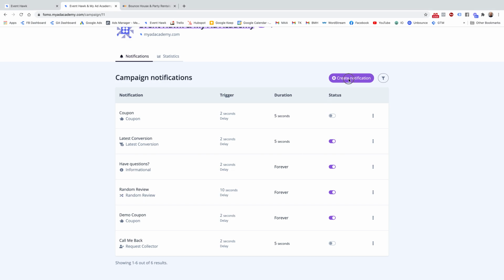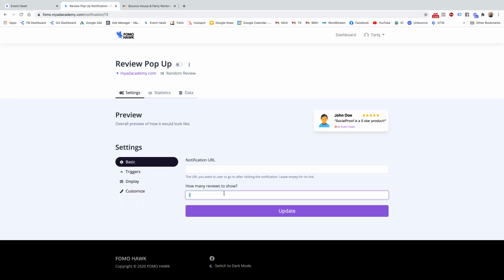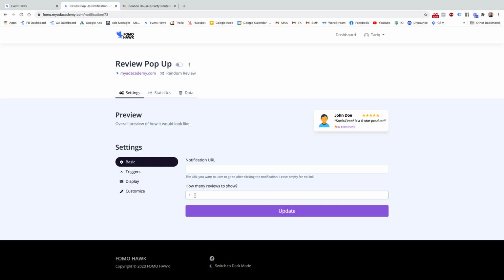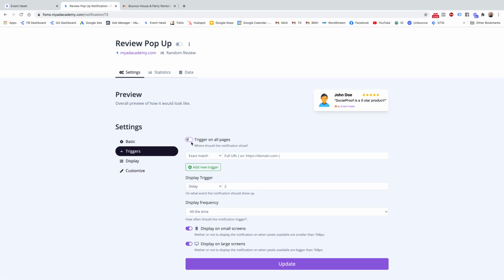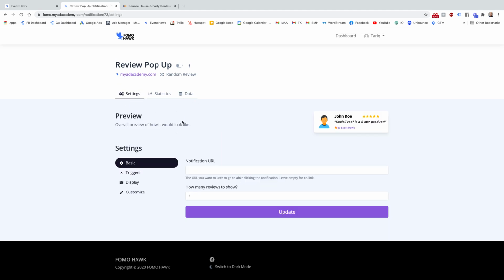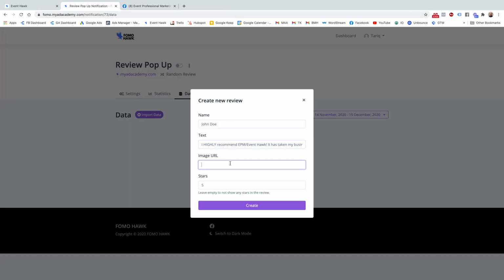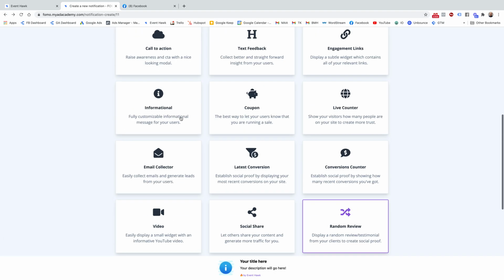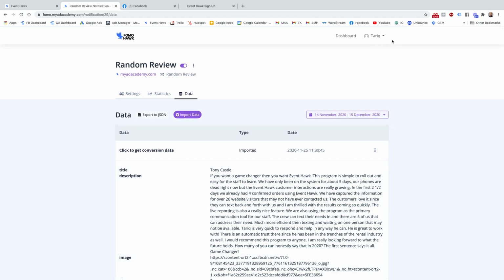5 Star Review Pop Up Set Up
How to add a review pop up to your site.